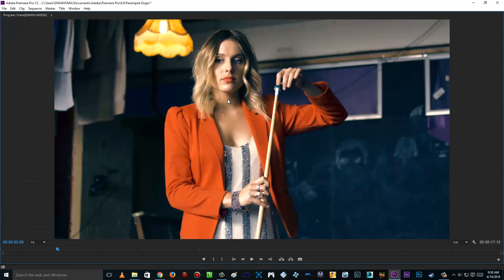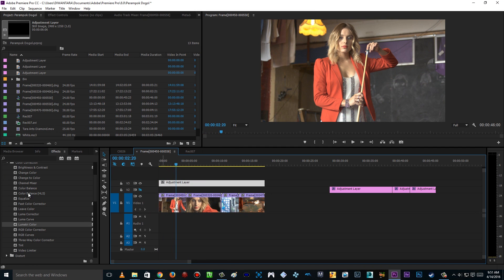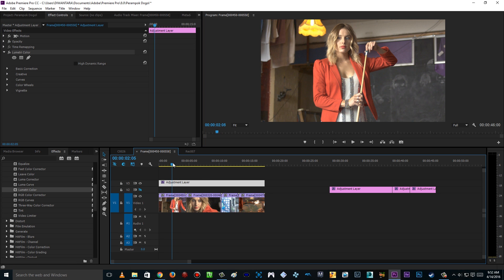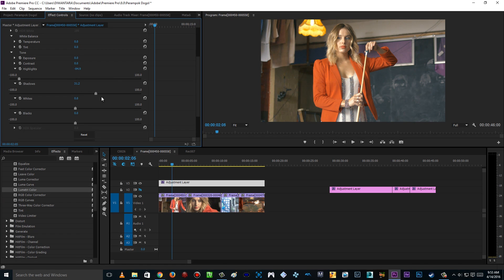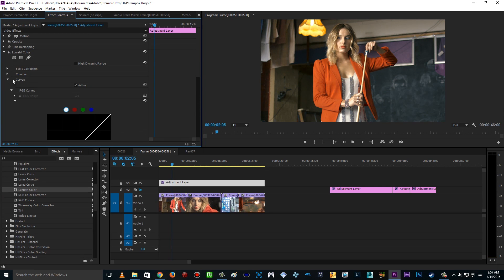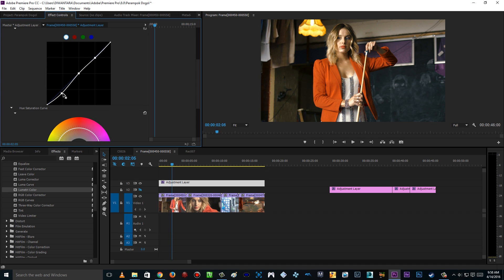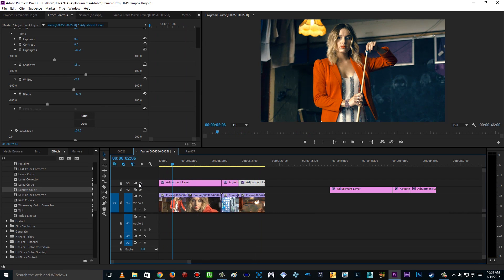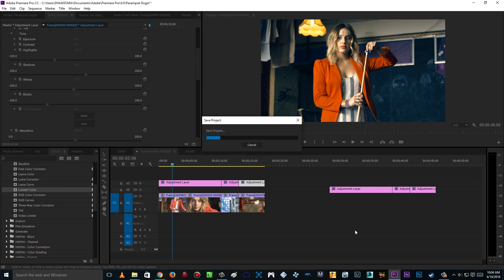Premiere Pro Tutorial - How to COLOR GRADING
How to Color Grading with Lumetri Color on Adobe Premiere Pro CC 2015 and above.

What is Color Grading?
Well the simple answer is : How we color our Movie/Footage based on the mood of the movie, by the story, and etc., also based on our style.
By definition (From Wikipedia) :
Color grading is the process of altering and enhancing the color of a motion picture, video image, or still image either electronically, photo-chemically or digitally. The photo-chemical process is also referred to as color timing and is typically performed at a photographic laboratory. Modern color correction, whether for theatrical film, video distribution, or print is generally done digitally in a color suite.